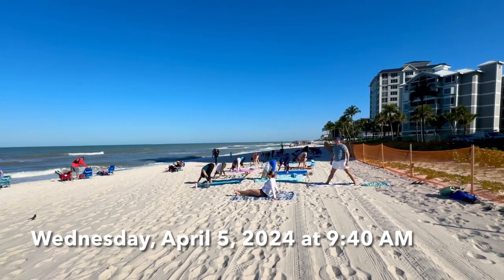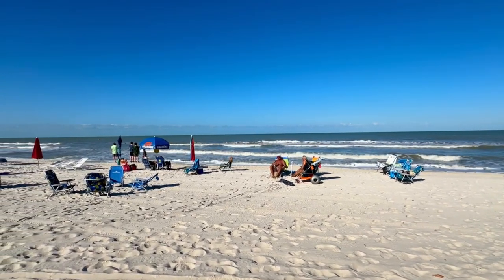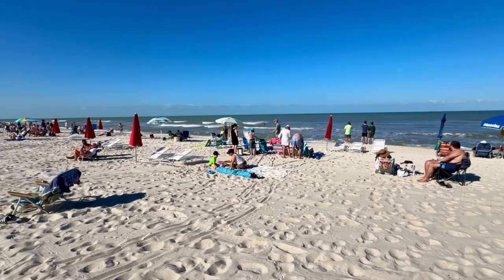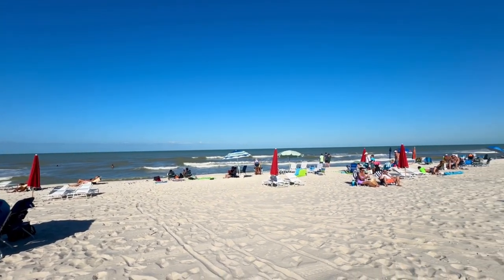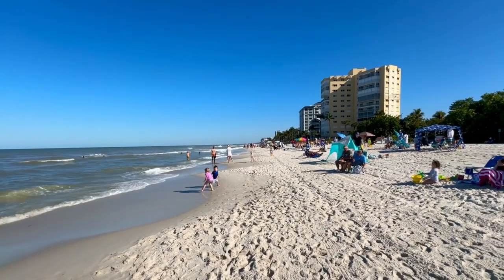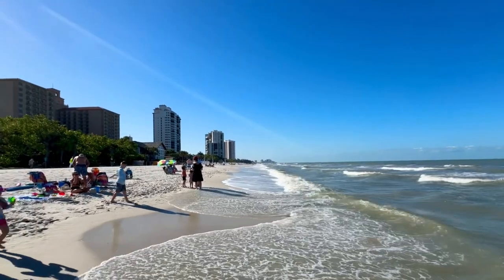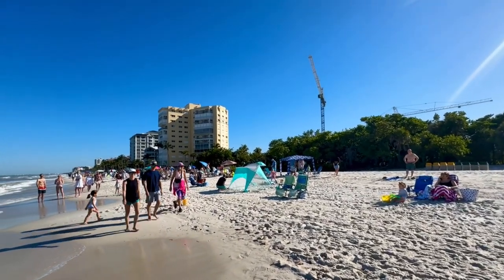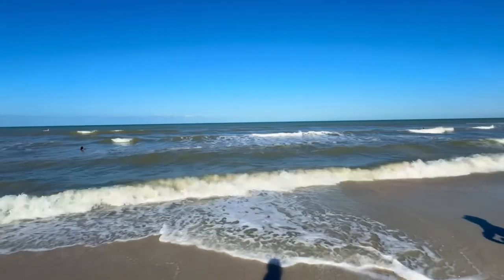Sunny Skies! Robb’s Friday Midmorning Beach Report for North Naples, Florida (04/05/24)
Sorry, we put the wrong day on the opening video clip. It happens! Vanderbilt Beach was getting busy early this morning. Check it out! Sunny conditions will continue throughout the day. Robb recorded this video just after finishing his morning beach walk in North Naples, Florida. Recorded: April 5, 2024.

If you like the beach, the almost daily live video streams of Robb Stan’s morning beach walks on Southwest Florida Television’s Facebook page, are a great way to start your day! Join our beach family and make new friends. No two mornings are the same. Southwest Florida Television, “Bringing wonderful people together, one beach walk at a time.”